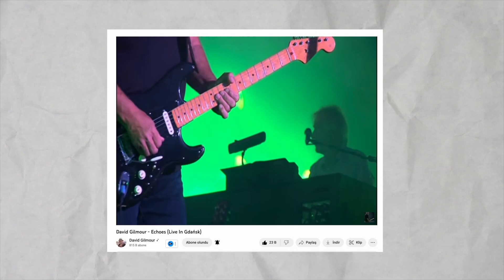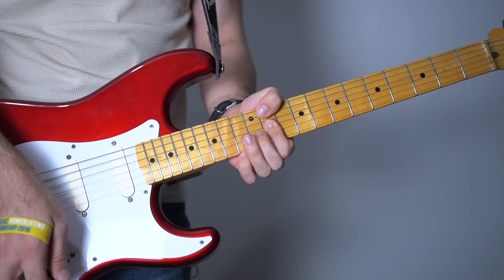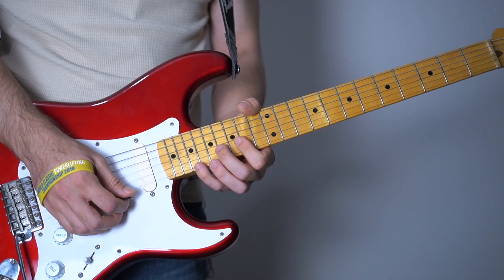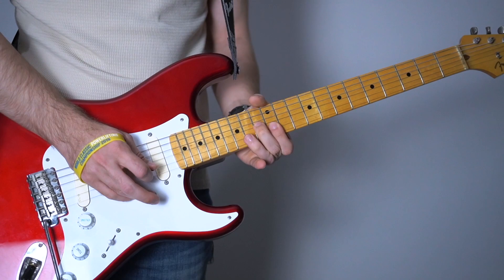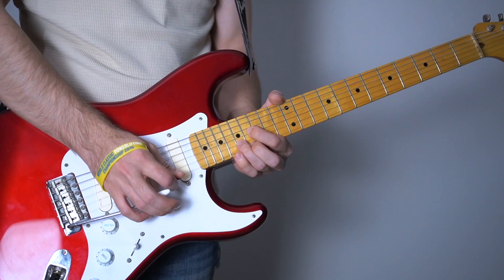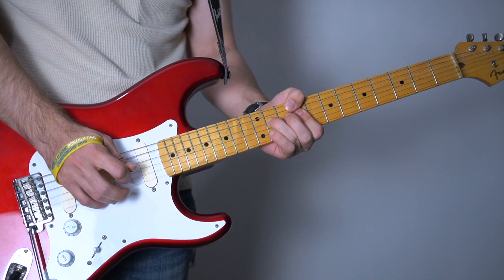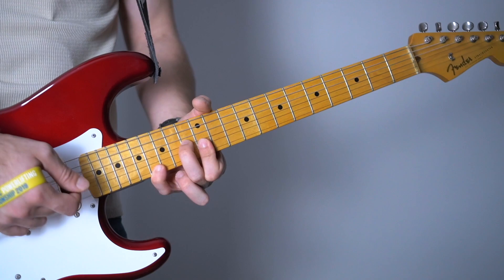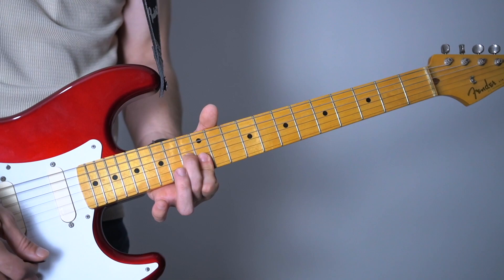David Gilmour/Pink Floyd - Echoes Funky Part Tutorial w/Fretboard!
This is my first time making a tutorial video, so go easy on me, I needed to jump cut a lot but doesn't effect the tutorial.

💵 Here are the 9 CHEAP AND BEST pedals I recommend for almost all the tones I get

Mark Quinton
Kuba Gawłowski
Oliver Klein
Rudy Leferve
Joe Clark
Jonathan Glover
Anthony Merola
max00d
Jimmy Lipham
Kyle Shively
Timothy Bowser
Andy L
Kim Michael Albrecht
Edoardo Daniele
Gboom (Gabrielea)
Lynden Warren
Paul Cristian
Wilhem Hagelsieb
Richard Smith
Gabriel Rodrigues
Tom Robinson
Peter Simpson
Adam Romero
Hilias
Tom St John Eve
Antonio
John Anderson
Georgios Zazias
Richard Smith
Lau Henriksen
Diogo Cunha
Taylor
Patrick Fitzgerald
Ivan Gehring
Lusk Luther
Pink Side of The Moon
Cesar Camacho
Marc Andre
Some Awesome Fellow with (No Name)
Rodney Stewart
Rod Ballou
Adam Lewis Paulk
Rhys Willis
Jakob Chavera
Chris Stanek
Chris
Leonardo Barbiero
David Stohl
Adam 33
Mo
Julien Sire
BumblebeeTuna
Davey Lane
Ian Herszterg
Igor Feofilaktov
Arthur Mathie
Derek Jennings
Suappo1
Iamp
Michiel Verkerk
Russell James
Yener Balcı
Thibault de Robillard
Stephane
Ian Hemingway
Dean
Marcin Kelar
Ross
Rhoelsch
Todd Farmer
Martin Dawson
John Smith
Intel Gente
Milan Komoň
KT Spence
Chris Baten
Douglas Morisoli
Eric Esterline
Gabriel Borba
Mihajlo Mihajlovic
Borys Oliinyk
Evan Soricelli
TB Thor
Max Potter
Ben Osborn
OctaneTwisted
Franck
David OP
Michael Cowdroy
Lorenzo Gutiérrez
Pedro Valdes
Hugo Castr
Cory Wallace
Tracey de Redder
Stuart Lodge
Doruk Kaan Bayburtlu
Henry Dunn
Will Simpson
François Yenny
Aurelien

00:00 Welcome!
00:18 Rhythm Part
00:47 Know & Practice These
01:04 #1
02:03 #1 on Fretboard
02:13 #2
04:17 #2 on Fretboard
04:33 #3
09:47 #3 on Fretboard
10:10 #4
14:35 #4 on Fretboard
15:09 #5
17:48 #5 on Fretboard
18:13 #6
20:24 #6 on Fretboard
20:49 #7
24:41 #7 on Fretboard
25:07 #8
27:40 #8 on Fretboard